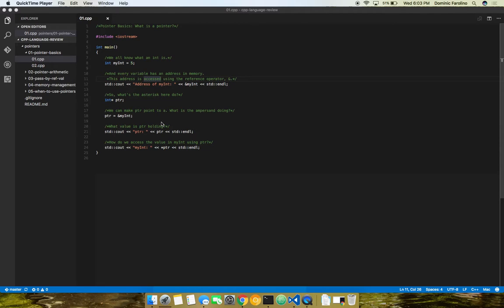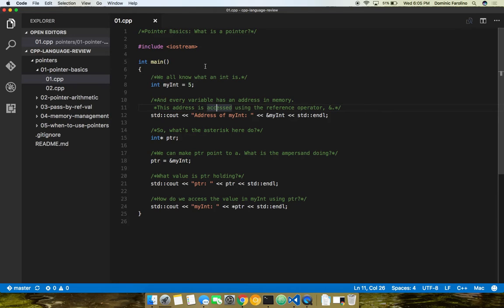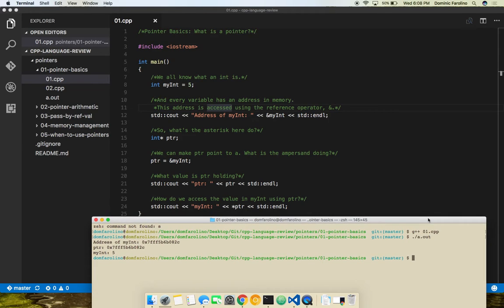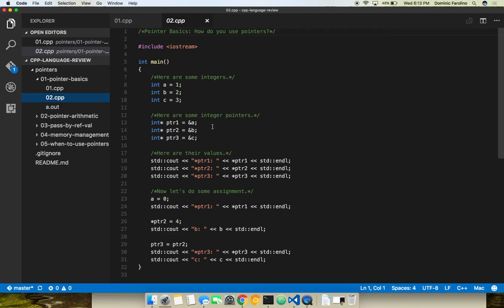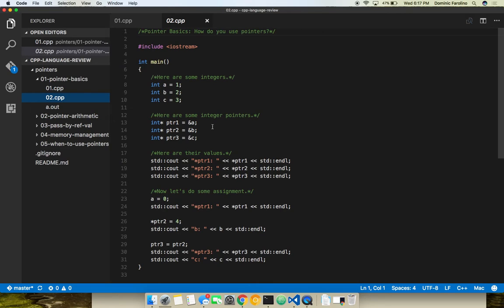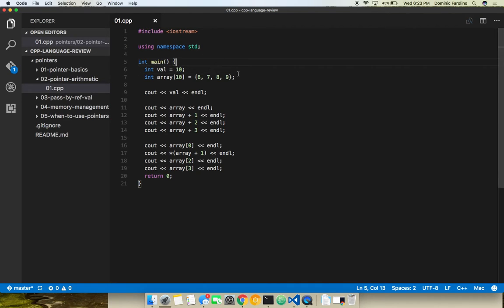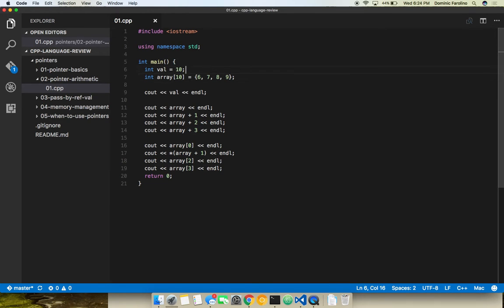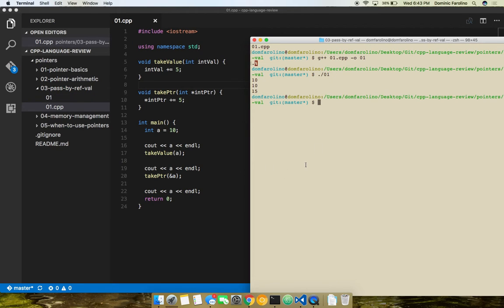ACM@UC - Lecture on pointers in C++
Zach Collins and Dom Farolino lead a C++ language review to the ACM general body. Slides and code repository can be found below.

1:32 - Zach Collins on pointer basics
19:30 - Dom Farolino on pointer arithmetic
34:10 - Dom Farolino on pass by reference/value
40:30 - Zach Collins on memory management
1:00:31 - Kurt Lewis on when to use pointers